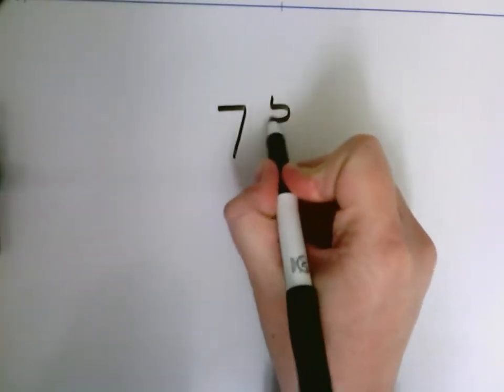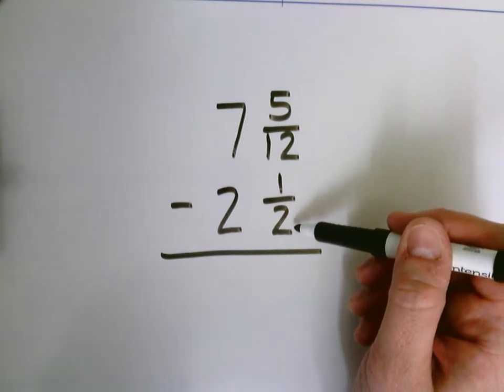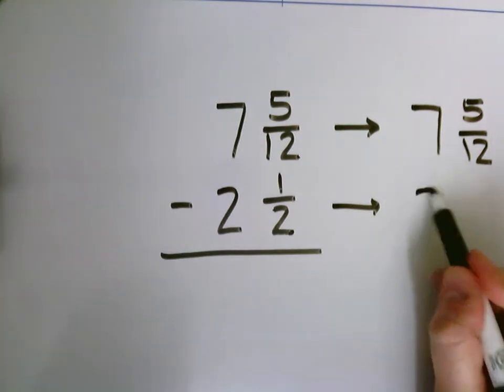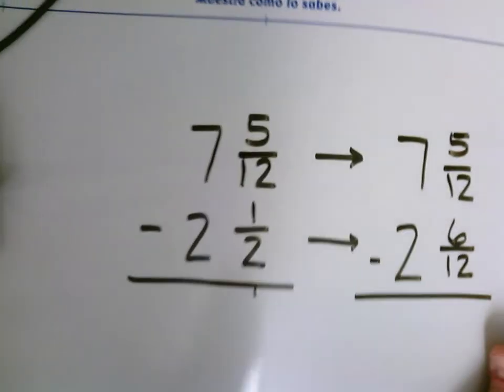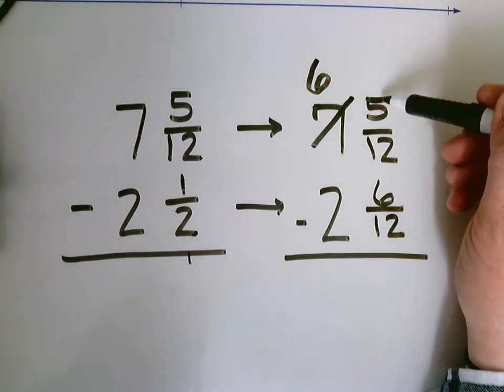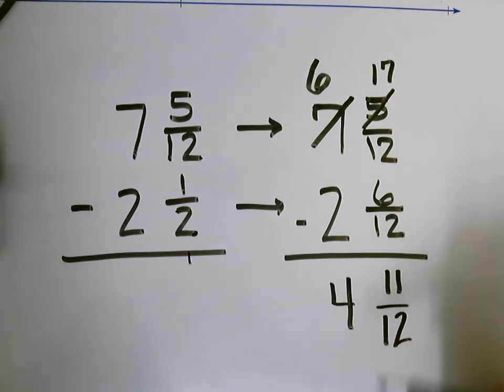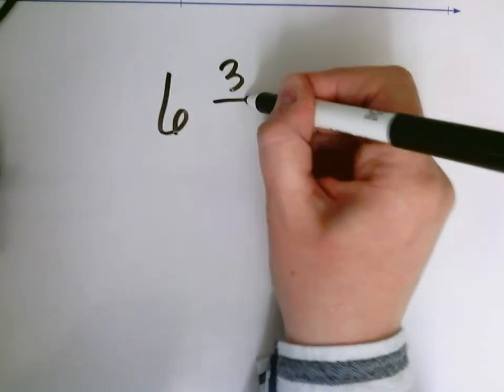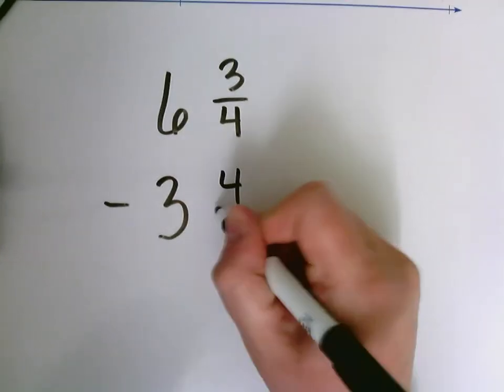Subtracting Mixed Numbers with renaming - Unlike Denominators